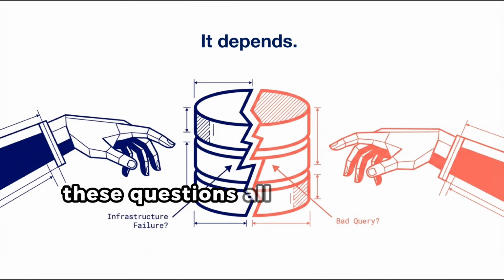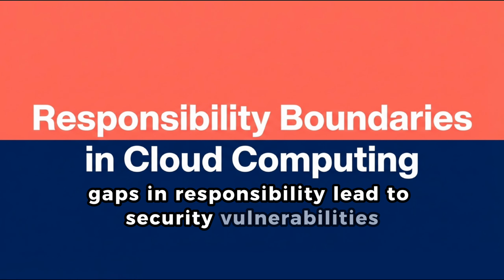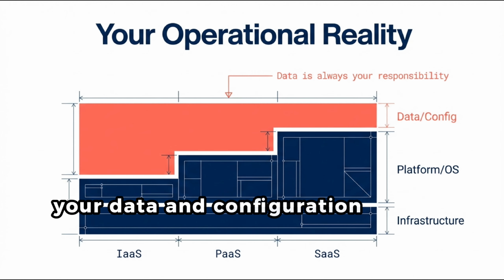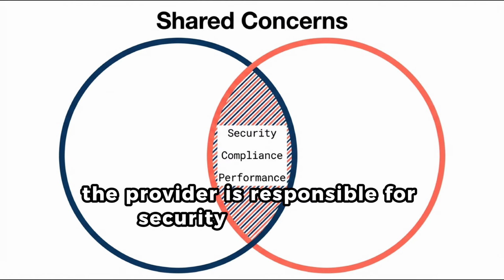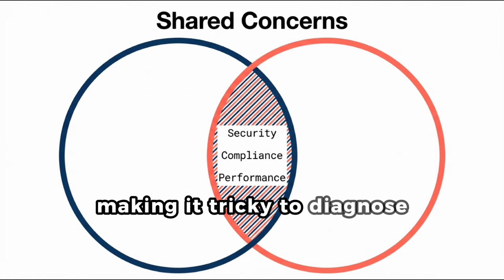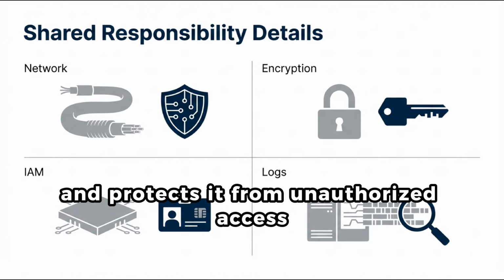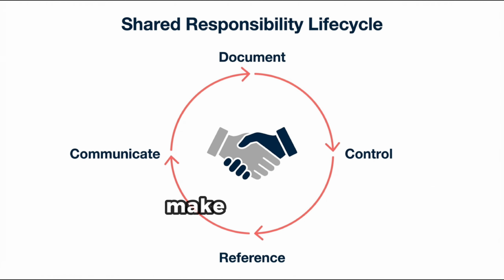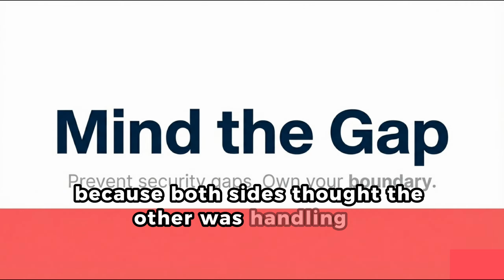Responsibility Boundaries in Cloud Computing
Understanding where your cloud provider's responsibilities end and yours begin is critical for cloud security and operations.

In this video, we explore responsibility boundaries in cloud computing—the exact dividing lines between what cloud providers manage and what you must handle yourself.

We'll cover how these boundaries shift across IaaS, PaaS, and SaaS models, identify common gray areas where responsibility overlaps, and show you how to determine who's responsible for specific tasks in your cloud environment. Whether you're using AWS, Azure, Google Cloud, or any other provider, understanding these boundaries prevents security gaps and operational failures.

Perfect for cloud engineers, IT professionals, security teams, and anyone working with cloud services.